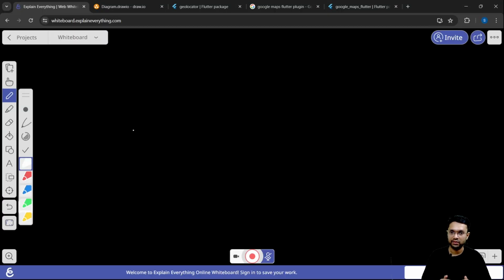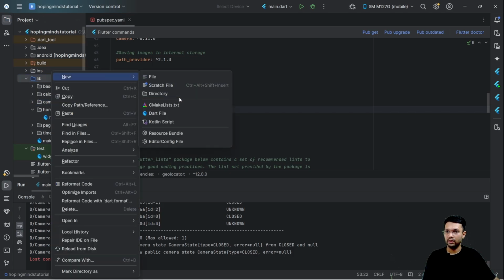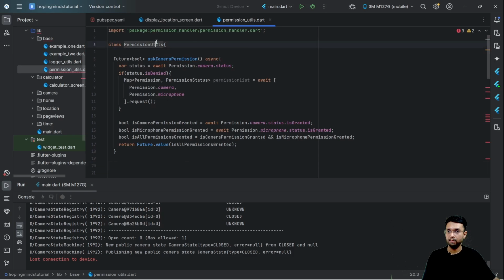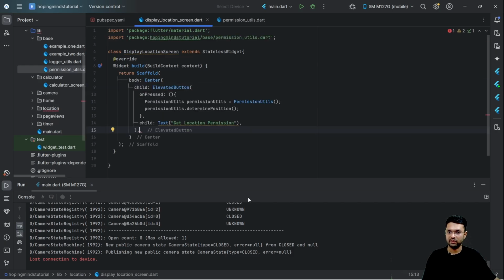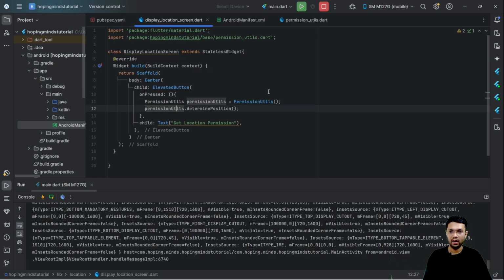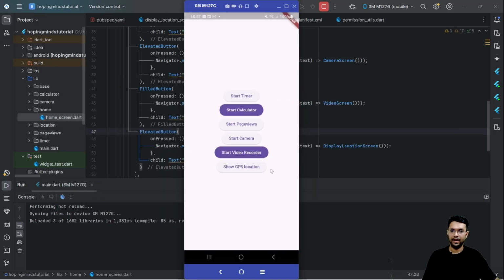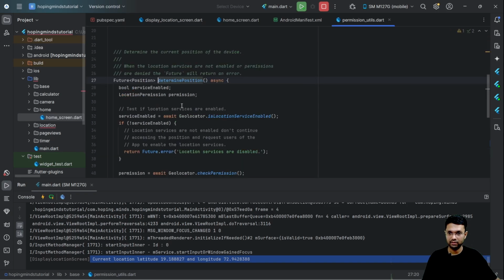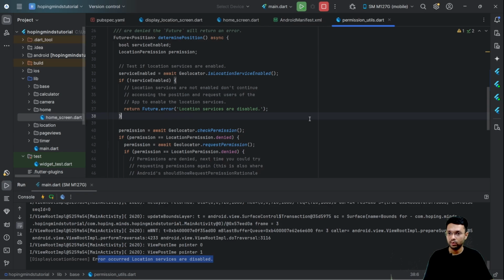4.9 Using location services, ask permission for GPS based app